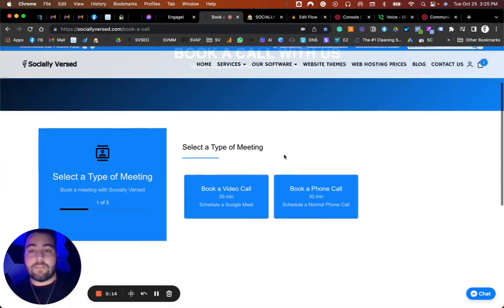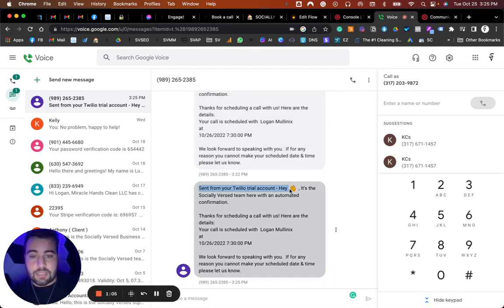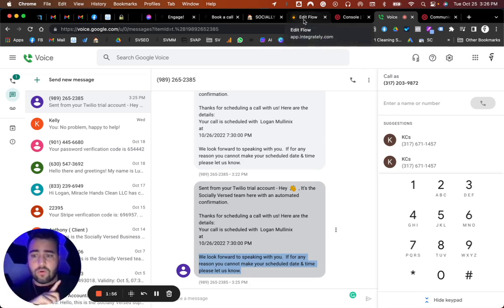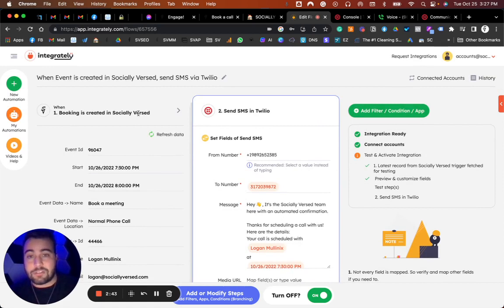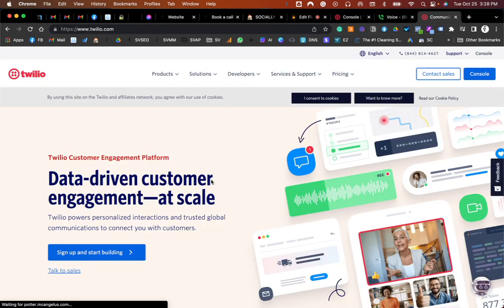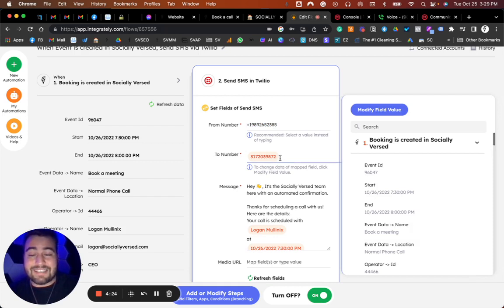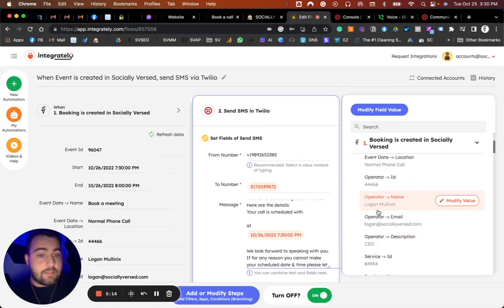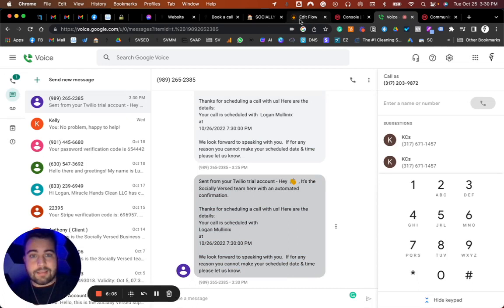How to Send a SMS Message when some books a call! ( Website Automation )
In this video, I walk you through step by step how to set up website automation to send Text Messages for new bookings on your website!